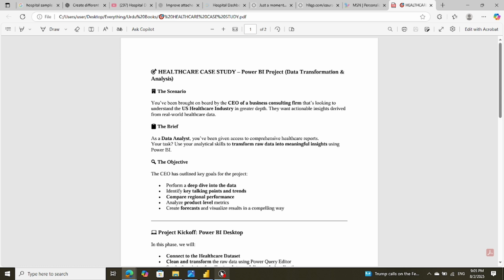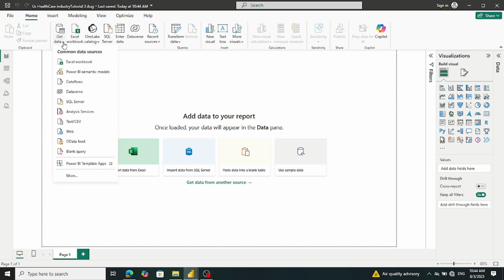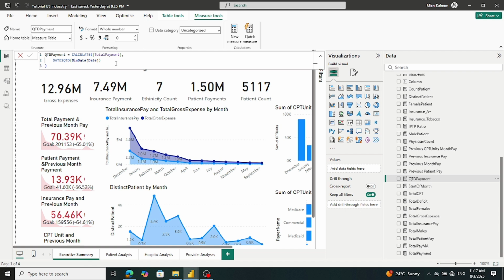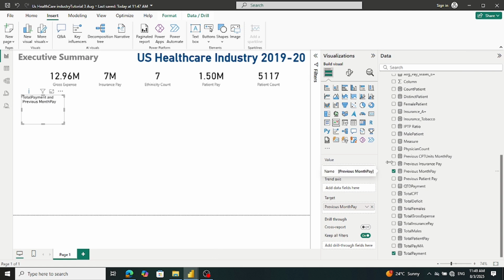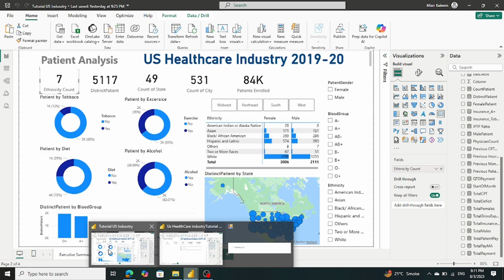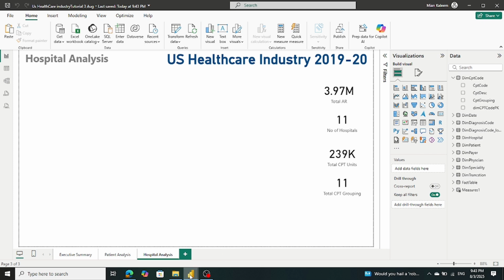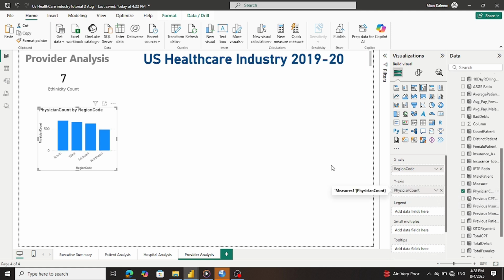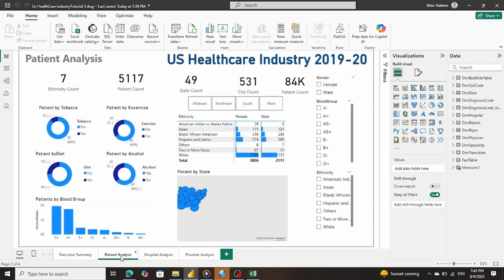Power BI Tutorial: US Healthcare Industry Analysis (2019–2020)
Learn how to build a complete Power BI Dashboard for the US Healthcare Industry with step-by-step guidance—from importing raw data to creating an interactive executive summary, patient, hospital, and provider analysis dashboards.

This tutorial is ideal for data analysts, Power BI developers, and healthcare professionals looking to analyze healthcare metrics using DAX, data modeling, and data transformation techniques.

00:00 – Introduction & Video Overview Kickstart the session with a brief overview of what the    Power BI dashboard project covers.
04:05 – Executive Summary Dashboard Explained
Explore the key metrics and visualizations presented in the Executive Summary report.
09:11 – Patient Analysis Dashboard Walkthrough
Dive into patient-related insights using Power BI visuals and slicers.
13:43 – Hospital Analysis Overview in Power BI
Understand hospital-level metrics and KPIs represented in the dashboard.
16:08 – Healthcare Provider Analysis in Power BI
Gain insights into provider performance using DAX and visual analytics.
19:11 – Data Sources and Data Model Overview in Power BI
Understand the architecture and relationships in the data model used for this project.
30:11 – Kickoff: US Healthcare Dashboard Project
Begin building the Power BI dashboard tailored to the US Healthcare Industry.
34:11 – Importing Raw Data for US Health Sector
Learn how to load data from multiple sources related to the healthcare industry.
43:22 – Creating Data Model After Importing
Design a structured data model for analysis and reporting.
45:39 – Data Cleaning & Transformation in Power BI
Apply Power Query techniques for transforming and cleaning the data.
50:12 – Creating Region Code in Fact Table Using DAX (RELATED Function)
Learn how to generate new fields using DAX and table relationships.
56:57 – Measure Creation Using DAX
Build essential measures like Total Patients, Avg Stay, and KPIs.
1:28:00 – Building Executive Summary Report Page
Design visual components and layout for the summary page of the dashboard.
2:04:00 – Building Patient Analysis Report Page
Implement detailed visualizations specific to patient metrics.
2:36:00 – Building Hospital Analysis Report Page
Create visuals to represent hospital performance and service data.
2:55:00 – Developing Provider Analysis Report Page
Analyze healthcare provider data and key statistics.
3:09:00 – Physician by Region Code + Cross File DAX Function Tutorial
Focus on cross-table DAX functions and physician insights by region.
3:45:00 – Final Thoughts and Project Recap
Summarize the project outcomes and next steps in Power BI development.